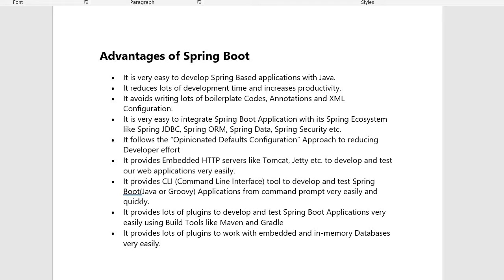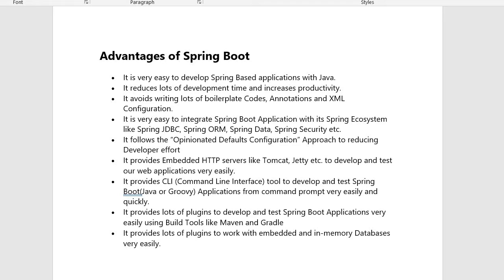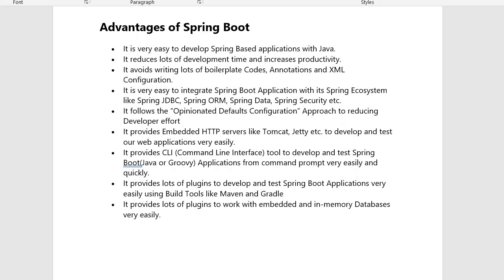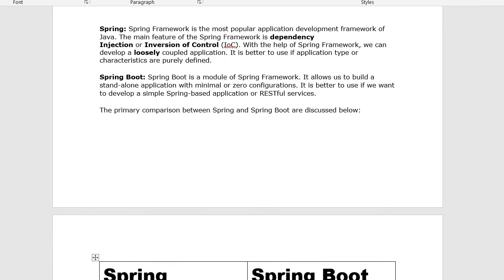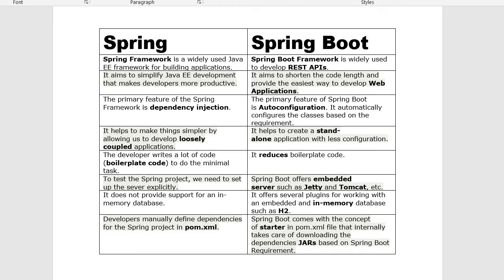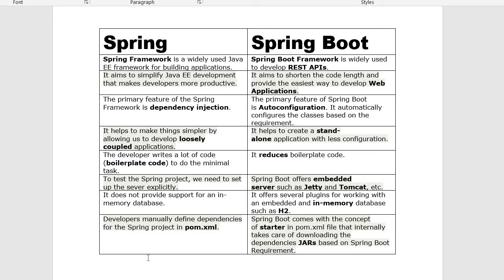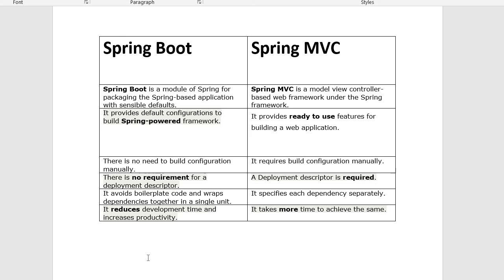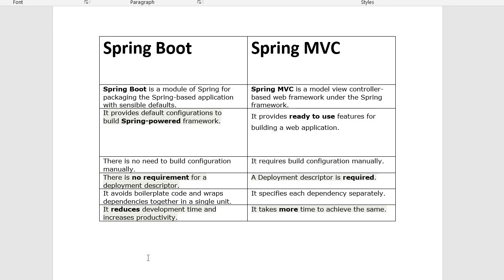Spring Boot Video 2 ( Advantages of Spring Boot and Difference between Spring and Spring Boot)